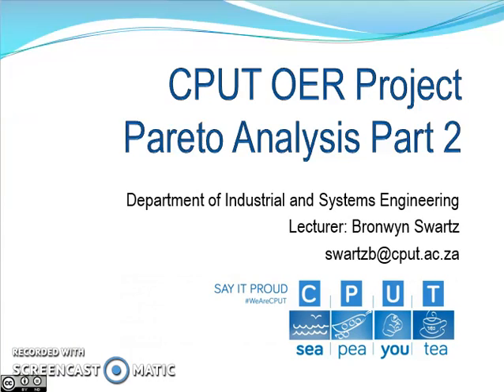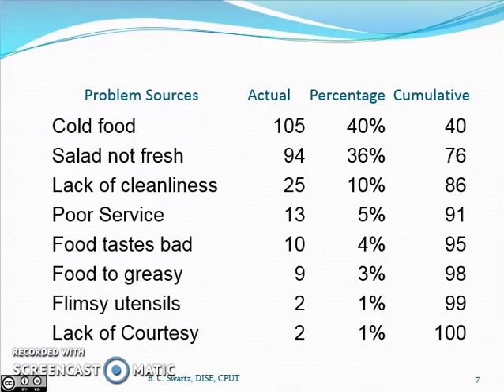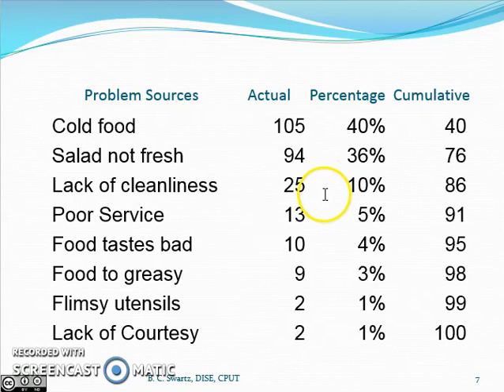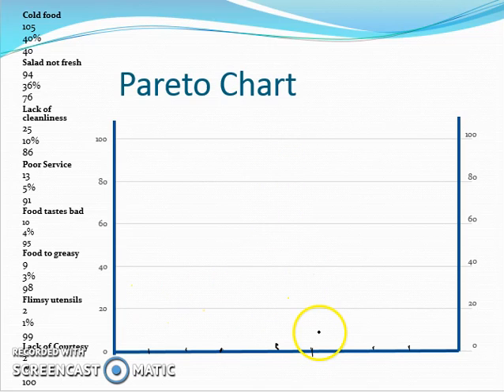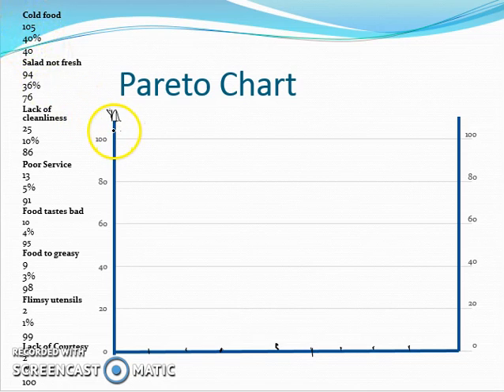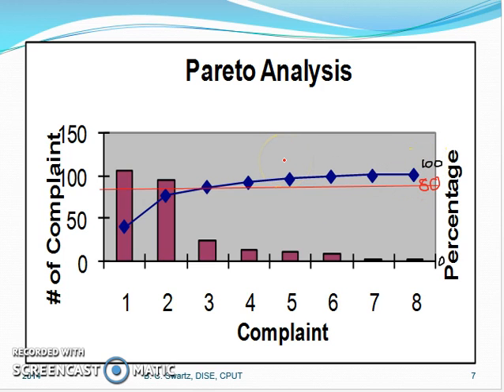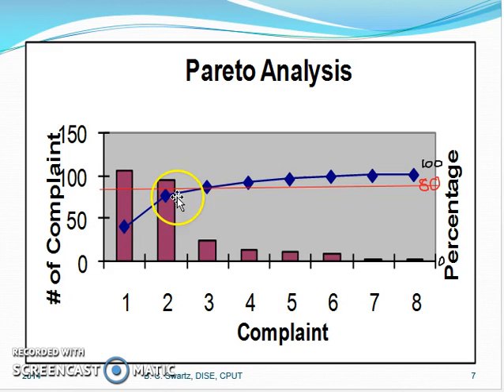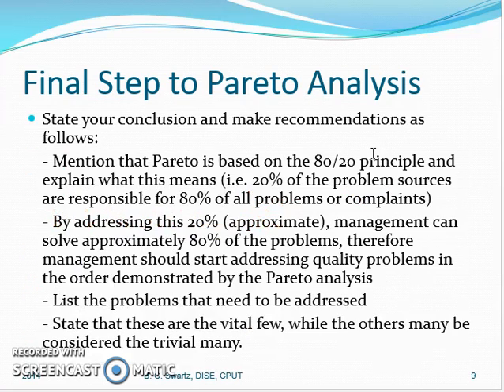Bronwyn OER Pareto Analysis 2